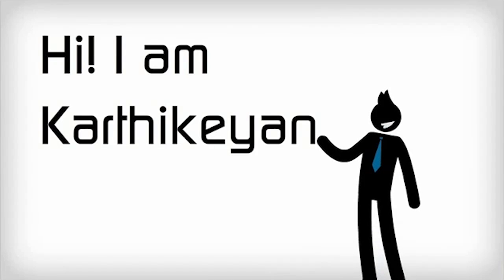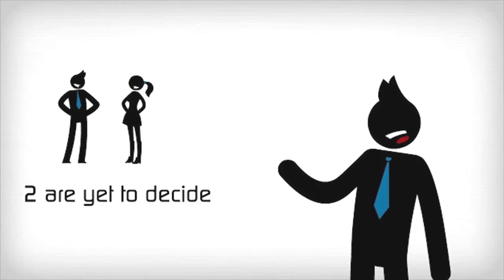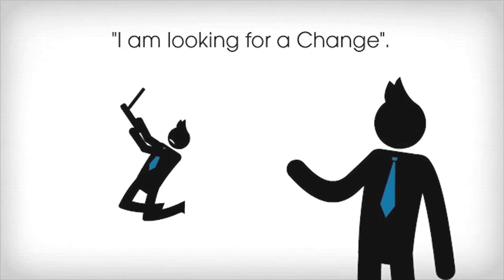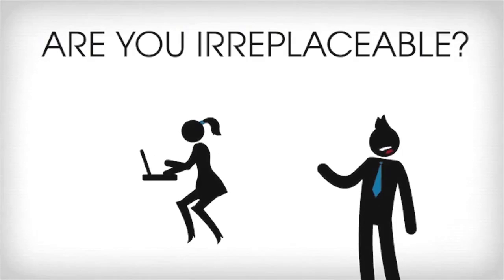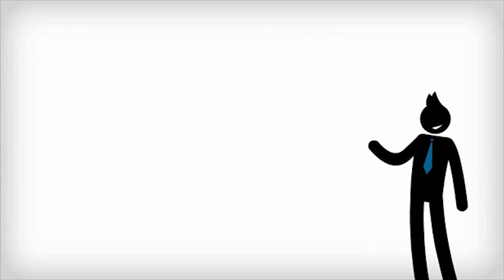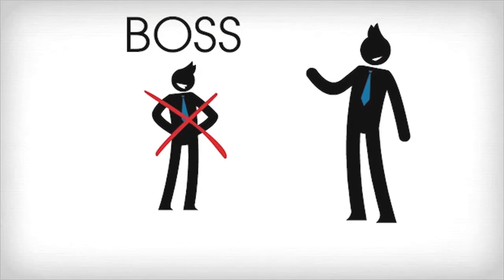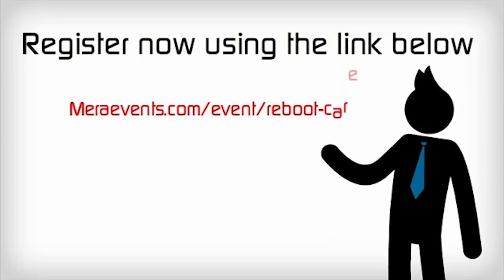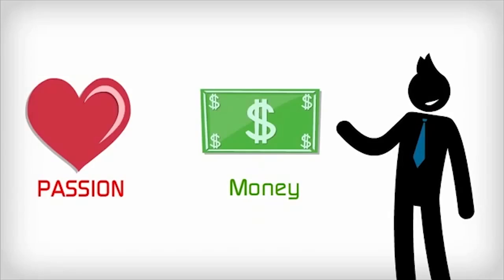Reboot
Want to become and Entrepreneur ? Donot know how to go about it?
 Reboot is the way to your dream!!!